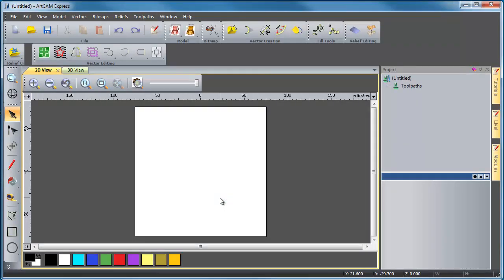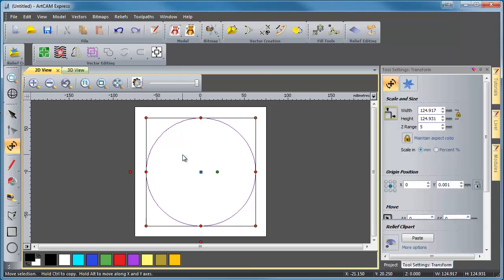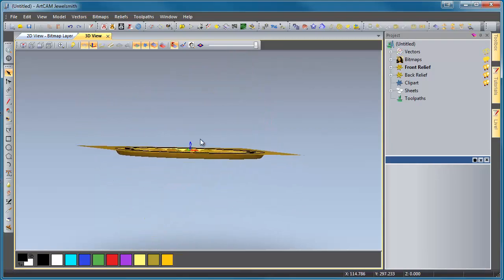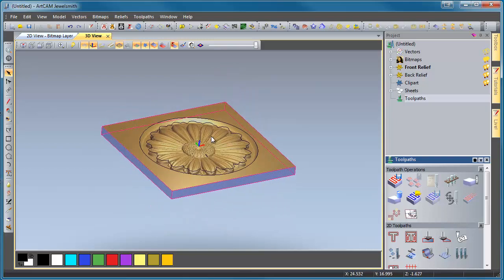Rough Cuts Video No.2 | Dish Shapes | How to | Design & Make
Have a weekend CNC project you want to do but are not sure how to recess a model in a pre-made blank?  Maybe you have a cupboard door you would like to embellish with a carving and have no idea how to do it.

This is the mini-project for you.

We describe how to do all of that and more using either ArtCAM Express, ArtCAM or Aspire.  Even if you don't uses any of these pieces of software to set up you CNC job this short watch will be worth it.

Get on our mailing list!

Be safe and let the chips fly!